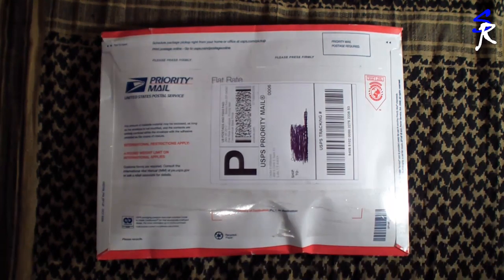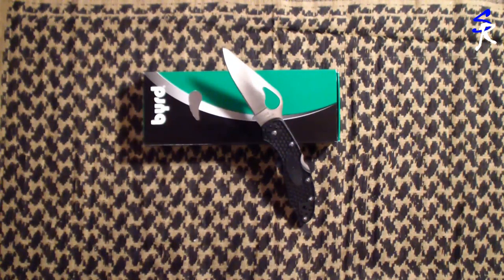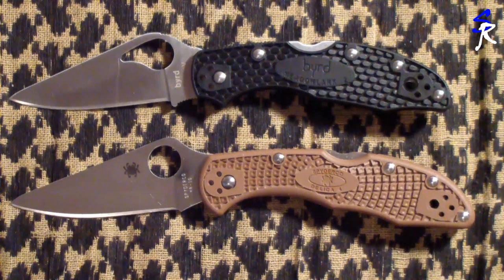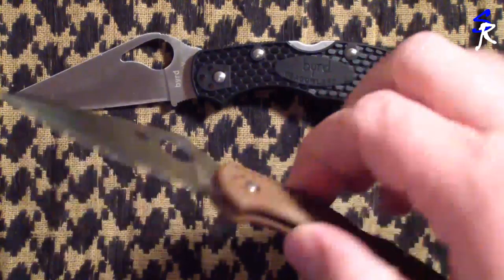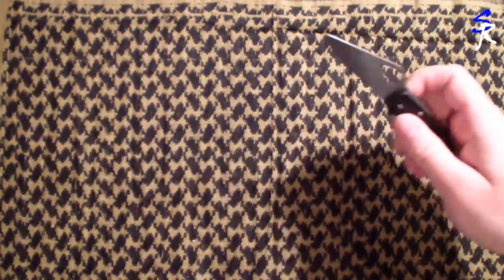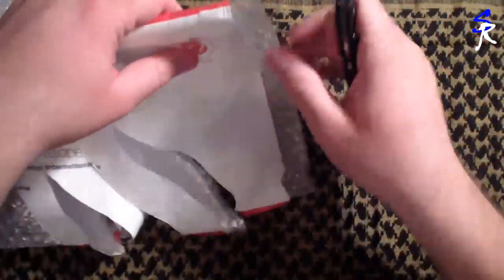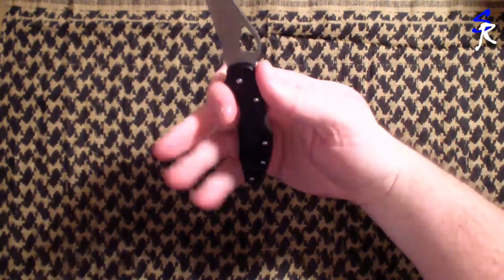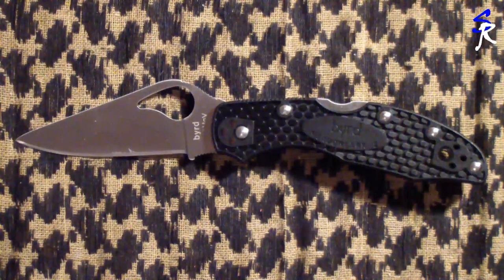Byrd Medowlark 2 EDC Prefection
The newest evolution of the Meadowlark is the Meadowlark2 with a G-10 handle. It has a full-flat ground high performance 8Cr13MoV blade. Shaped like a comet the hole in the blade symbolizes quality and careful manufacturing tolerances. On the blades spine is a group of crosshatching called jimping. Jimping enhances the thumbs grip on top of the blade making cutting slip-resistant. Available for the first time with a four-way clip that carries tip-up/tip down or left/right-handed, it attaches inside a pants pocket where it rides deep and confidently. A finger choil enhances the ergonomic G-10 handle adding comfort and control. Mid-positioned back lock has a David Boye cut away dent, a safety feature allowing the handle to be tightly gripped without unintentionally releasing the lock.